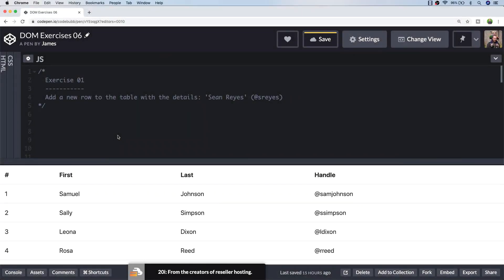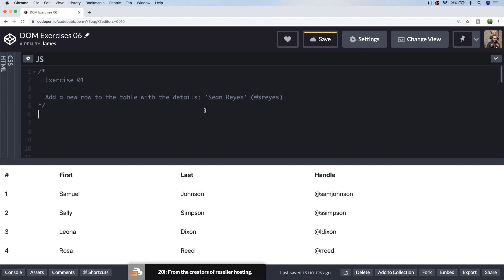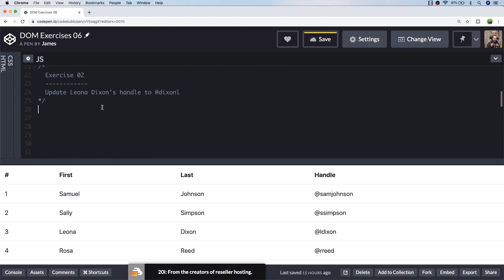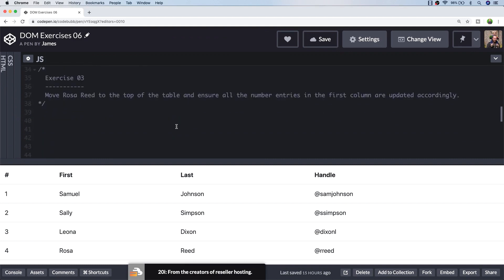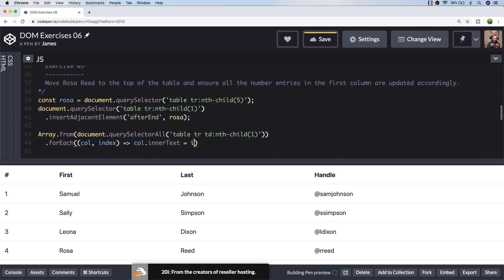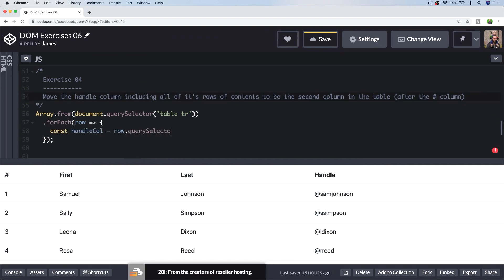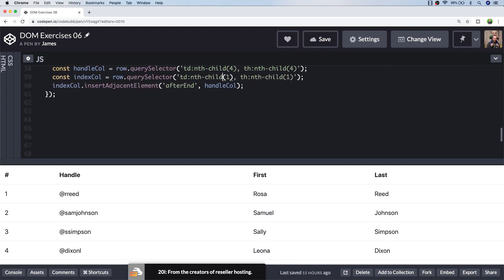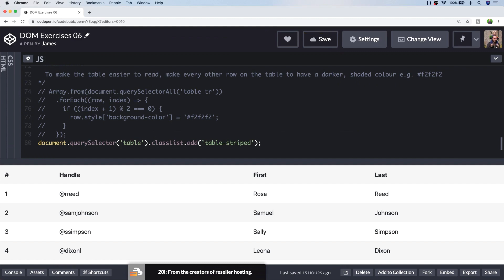JavaScript DOM Exercises 06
In this tutorial, you'll get the chance to practice your JavaScript skills by working with the DOM.

Jump to any of the exercises:
01:01 Exercise One (02:13  Final Solution)
02:40 Exercise Two (03:33 Final Solution)
03:51 Exercise Three (05:22 Final Solution)
05:48 Exercise Four (07:41 Final Solution)
08:08 Exercise Five (08:40 Final Solution)

Want to work through the JavaScript exercises for beginners offline? and you can work through all the exercises at your own pace.

So these JavaScript exercises will help you put your JavaScript skills into practice by applying them to a simple page.  You'll have to manipulate and read the DOM (Document Object Model) with JavaScript and make changes to the contents on the page.

Most of the exercises could be easily solved by simply updating the markup or adding CSS rules however this tutorial will give you a challenge and help you think differently about your JavaScript code by asking you to solve the challenges with JavaScript code.